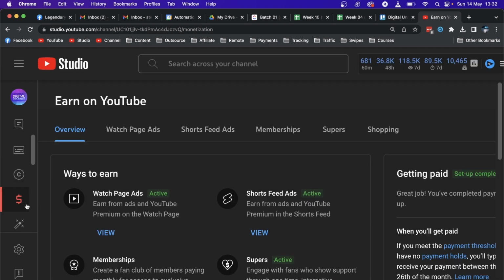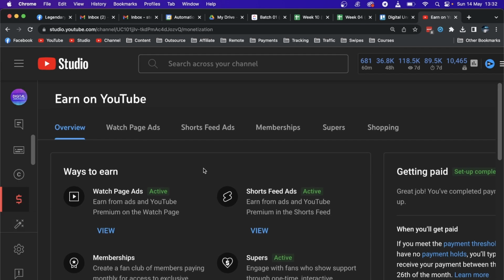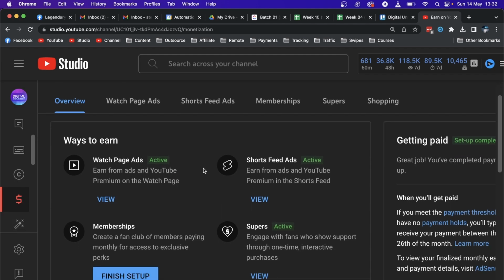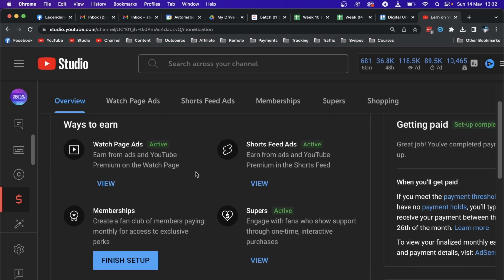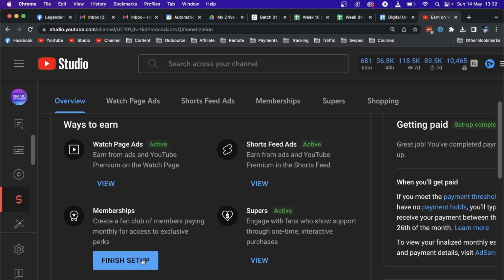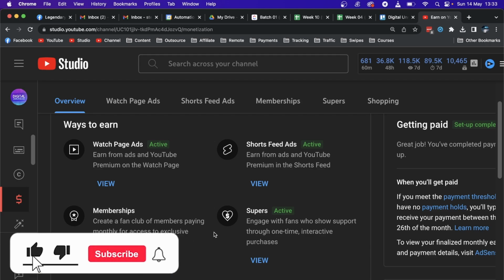How To Add Join Button On YouTube (2023)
Learn How To Add Join Button On YouTube